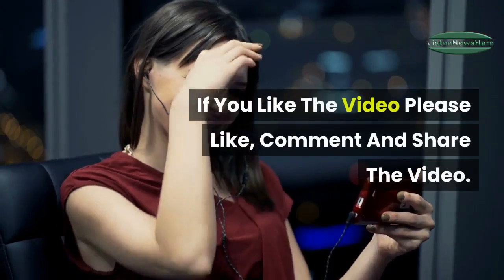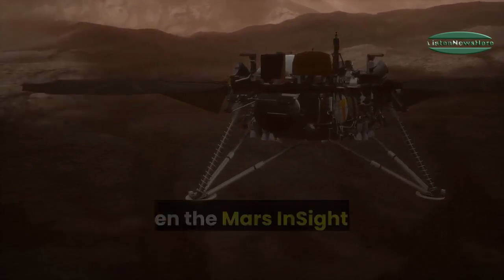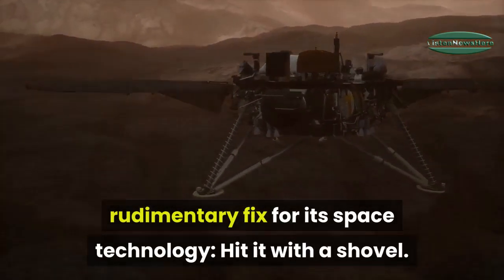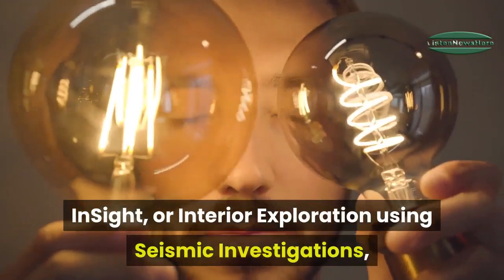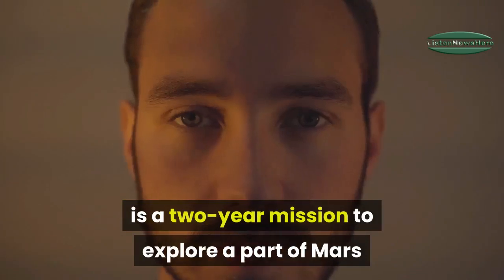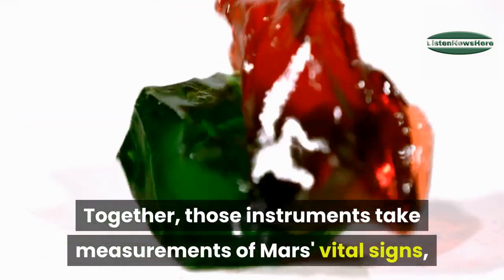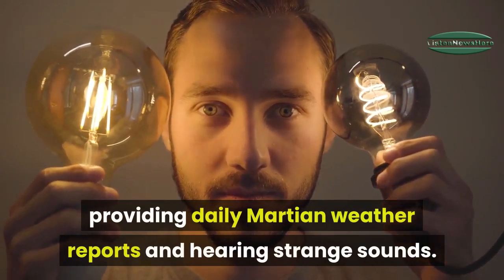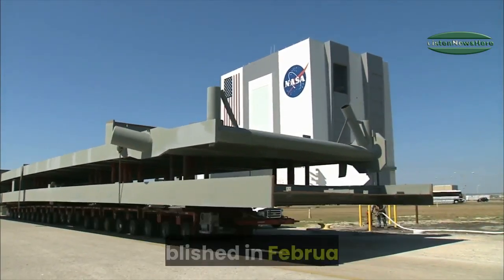NASA fixes Mars lander by hitting it with a shovel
NASA may have a multi-billion dollar budget and some of the most advanced technology in the world, but when the Mars InSight lander got into a spot of bother, scientists came up with a charmingly rudimentary fix for its space technology: Hit it with a shovel.

The trouble started when a heat probe, known as the "mole," did not manage to dig into the red planet as planned last year.

Latest Deals. Shop With This Link To Support Channel

Related Videos  (Paid Content.)

Free space projects for kids (and adults) stuck at home during the coronavirus outbreak

With most of us stuck at home for longer than usual as much of the world is battling the coronavirus pandemic, now is a good time to get caught up on space exploration — no matter what your age or focus.

Oldest bird fossil discovered, nicknamed 'wonderchicken'

The tiny fossil dates to more than 66 million years ago.
"This is one of the best-preserved fossil bird skulls of any age."
The fossil provides the best evidence yet of when and how the earliest ancestors of today’s birds evolved.

SpaceX claims some success in darkening Starlink satellites

WASHINGTON — SpaceX says it will take more steps to reduce the impact of its Starlink satellite constellation on astronomy, although astronomers disagree with statements by Elon Musk that the system will have “zero” effect on their work.

Model simulator helps researchers map complex physics phenomena

To understand the behavior of quantum particles, imagine a pinball game—but rather than one metal ball, there are billions or more, all ricocheting off each other and their surroundings.

Astronaut Al Worden, who circled the moon with Apollo 15, has died at 88

Apollo 15 Command Module Pilot Al Worden has died at age 88, his family confirmed Wednesday.

Worden circled the moon alone in 1971 while, below, his two crewmates test-drove the first lunar rover.

A 1955 graduate of the United States Military Academy, Worden was commissioned into the Air Force. He logged more than 4,000 hours flying time, including 2,500 hours in jets, according to his NASA bio.

Bears' Trubisky vs. Foles QB Competition Likely to Leave Everyone Feeling Lost

Nick Foles and Mitchell Trubisky squared off against each other in the playoffs at the end of the 2018 season. You probably remember the game: The Eagles beat the Bears 16-15 thanks to the legendary, partially blocked Cody Parkey "double-doink" missed field goal.

As the final score indicates, this was no epic quarterback shootout. Trubisky threw for 303 yards and one touchdown. Foles, the guy who supposedly has playoff magic, went 25-of-40 for 266 yards, two touchdowns and two first-half interceptions. It was a battle between an inconsistent second-year quarterback and a solid backup, and that's precisely how it looked.